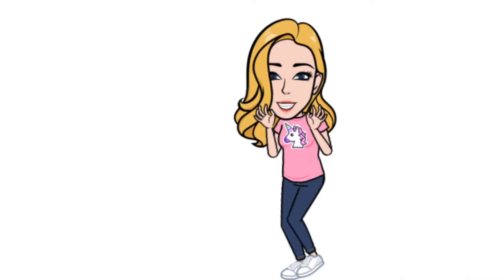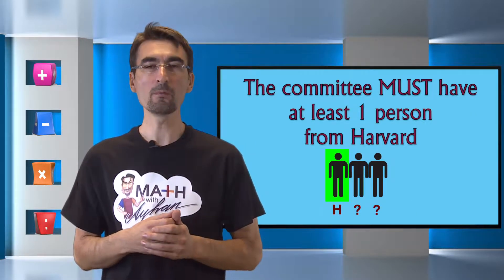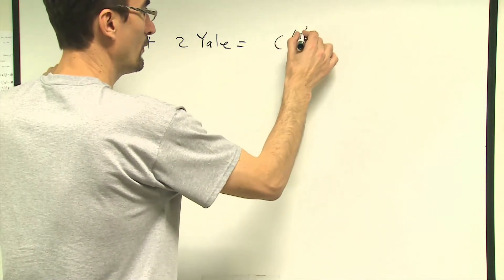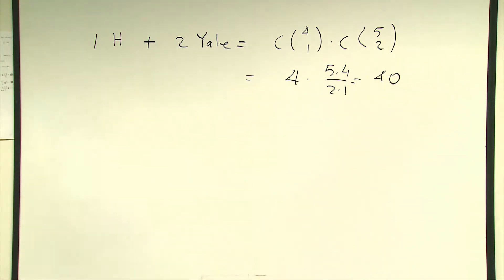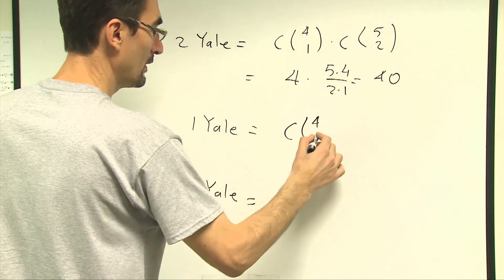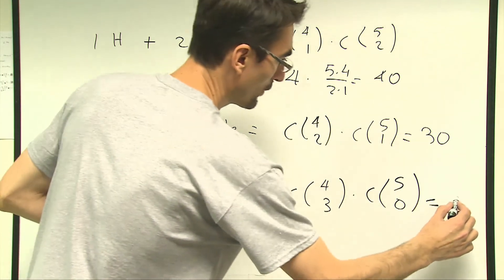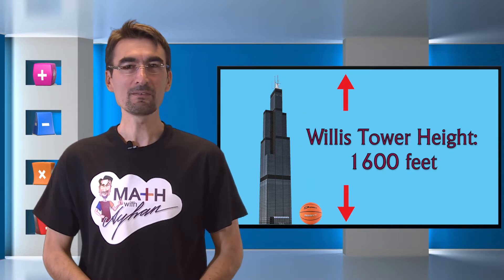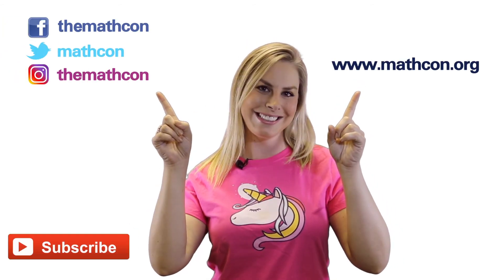WATCH MATH WITH AYHAN // Counting Principles & Combinations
Be sure to check back each Friday for the answer to our Question of the Week, and submit your answers HERE!!!